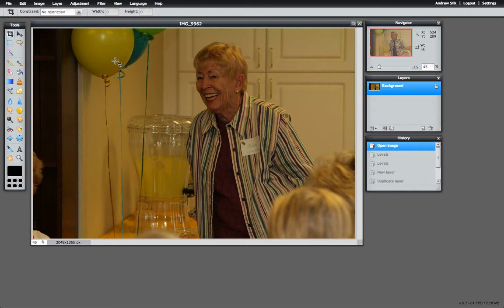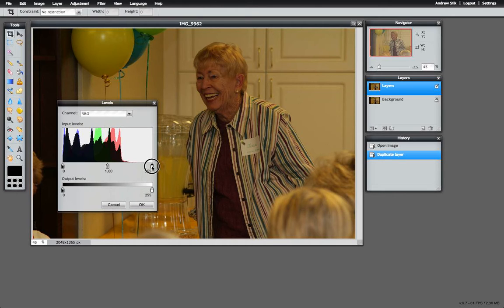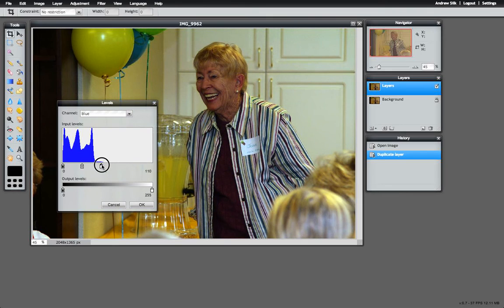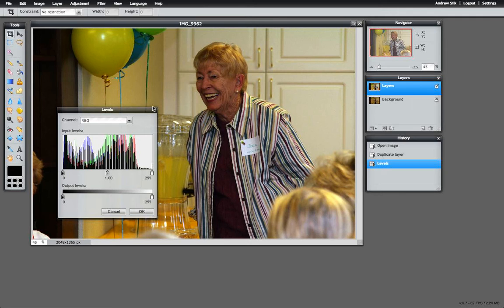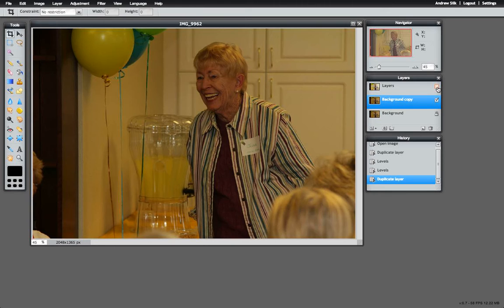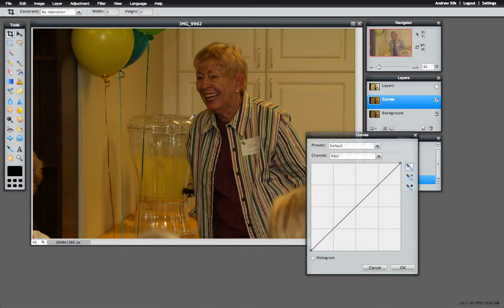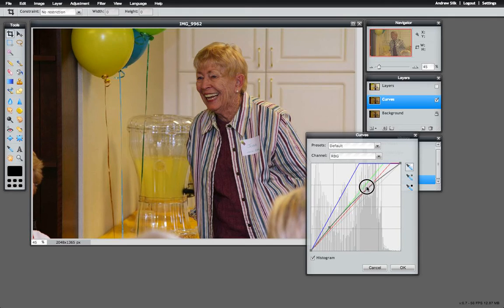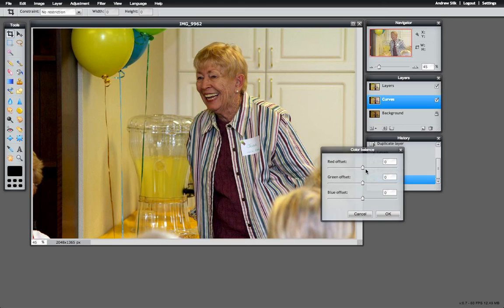Color Correction in Pixlr using levels & curves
Additional Pixlr.com demo on fixing color casts using Levels and Curves. Approx. 8 minutes